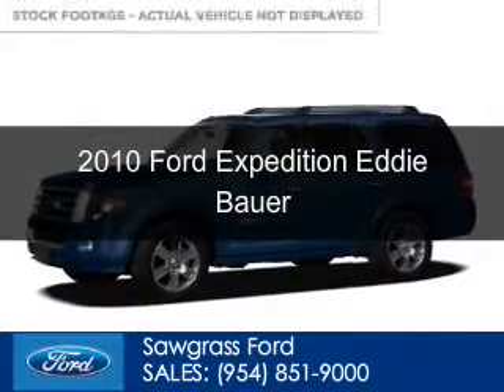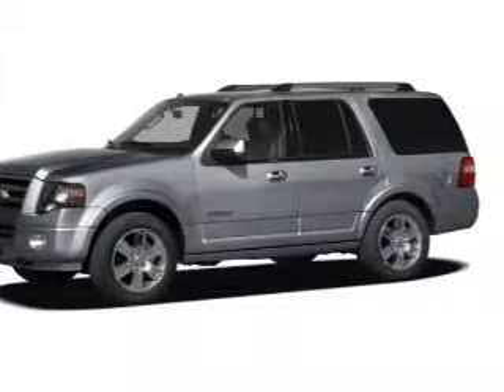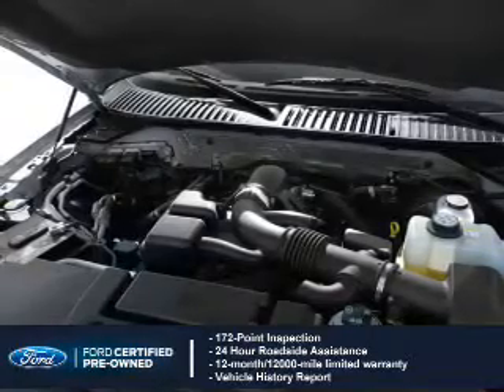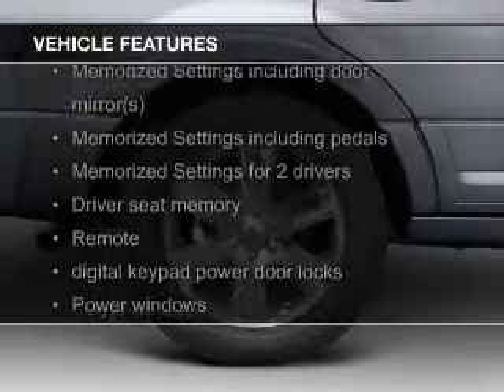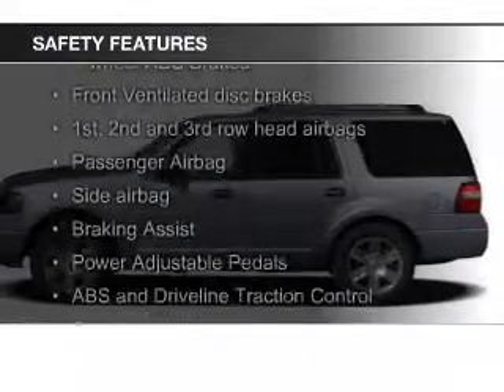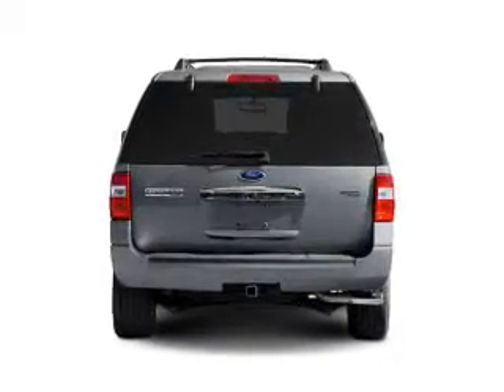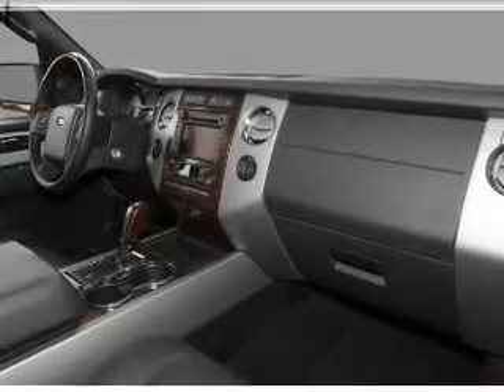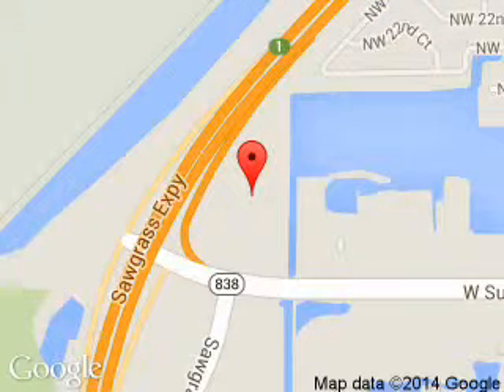2010 Ford Expedition - Sunrise FL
Phone:
Year: 2010
Make: Ford
Model: Expedition
Trim: Eddie Bauer
Engine: 5.4 liter 8 cylinder 24 valve
Transmission: 6-Speed Automatic
Color: Blue
Mileage: 64643
Address:
14501 W Sunrise Blvd.